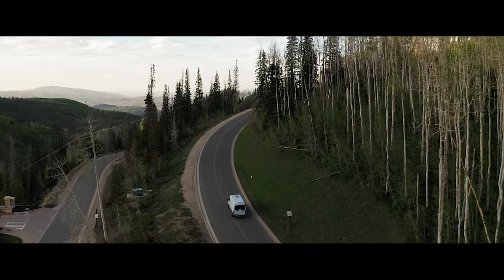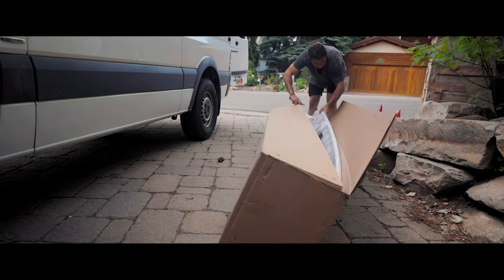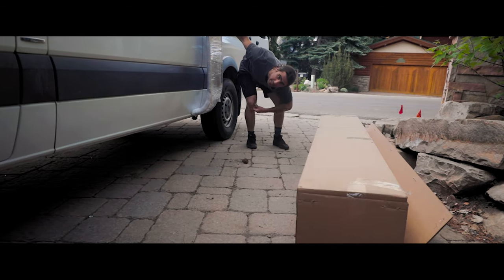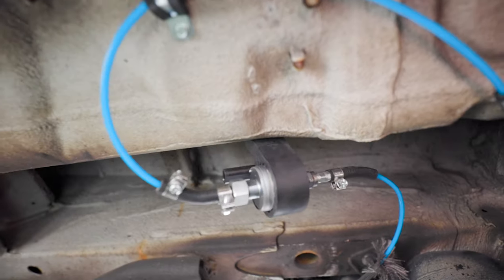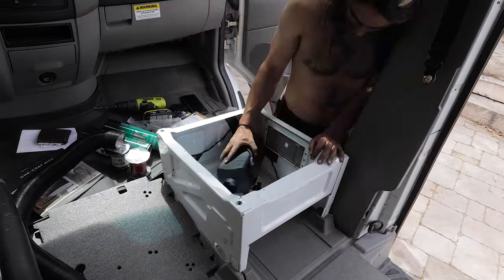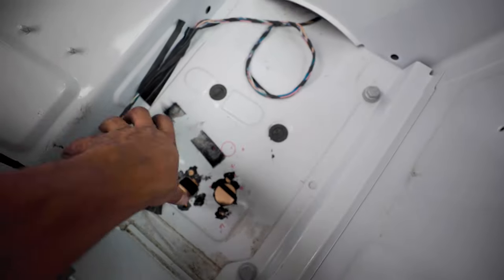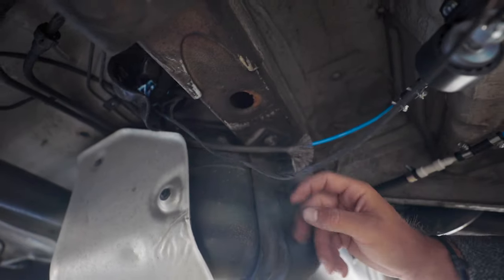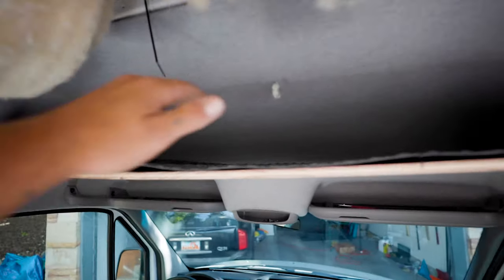i made a mistake | sprinter van conversion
Episode 57 - Whats up guys?? It was certainly an eventful and busy weekend - although not exactly what I had in mind! On Friday evening, I installed my aluminess side ladder which looks DOPE and I am super stoked about.

After finishing up the fuel pump installation for my diesel heater on Saturday, I did some more research and realized I may have put the heater in backwards, so the blower part of the heater was actually butted up into the seat, rendering it entirely useless. I spent the day figuring out how to remedy the problem and I think all in all, it worked out.

I certainly wont be making that mistake again!

Stay stoked.
-Lucas

Items used in the build so far:

Maxx Air Fan
Roof Rails
DIY Headliner Shelf
12 Gage DC Wire
12 Gage AC Wire
Espar Heater
Killmat Sound Deadening

Main Vlog Camera
Primary Lens
Fast n Wide Lens
The Big Boy
ND Filter

360 Camera
Mic for GoPro
You Need This
GoPro Case